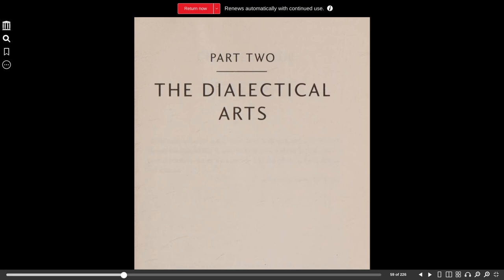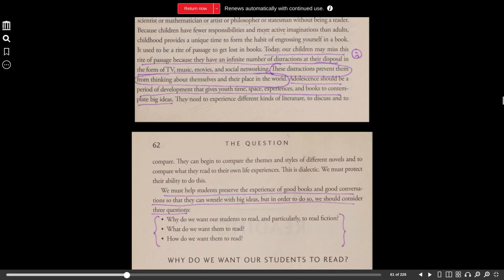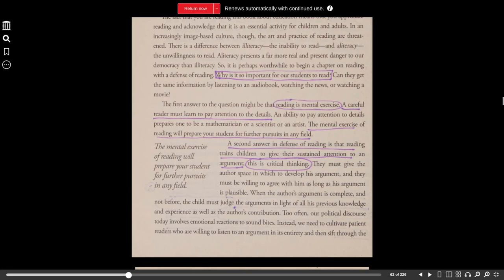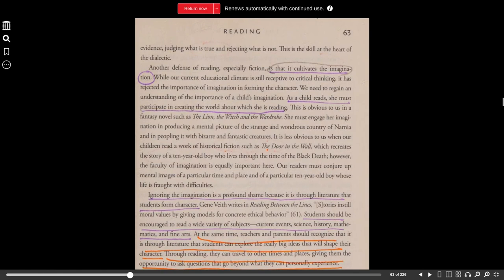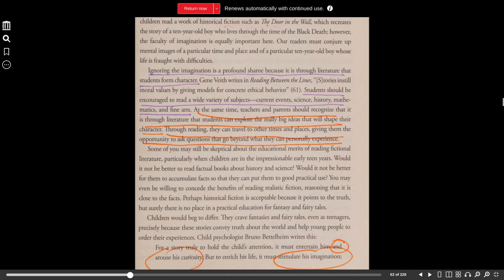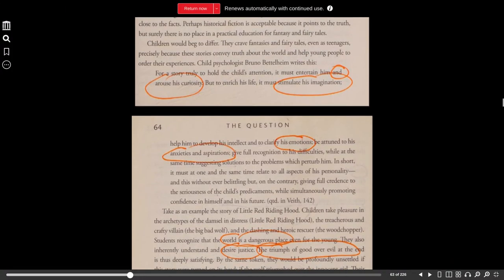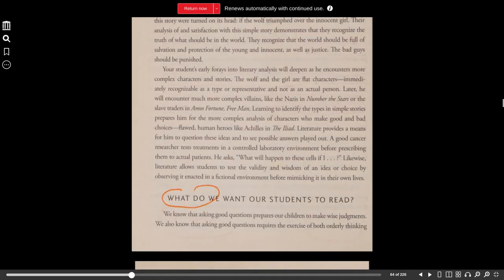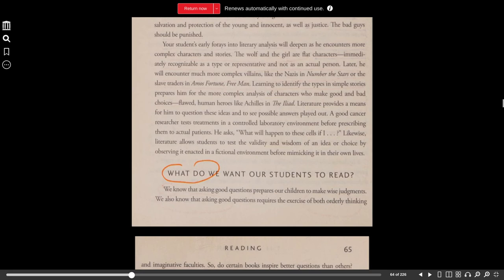The Question chapter 4 part 1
We release at least one picture book reading five days a week, a bible chapter on Sunday and Wednesday, and one chapter book each month.